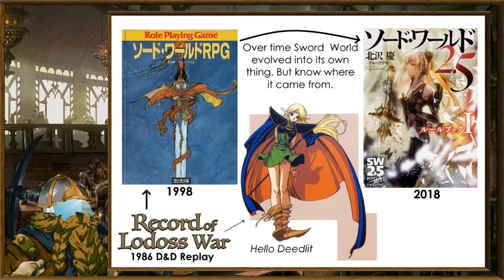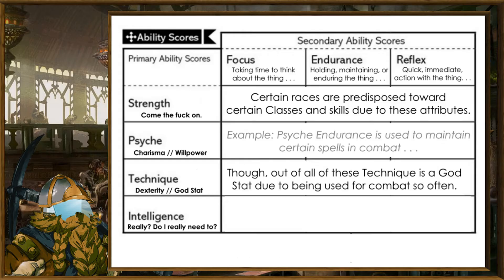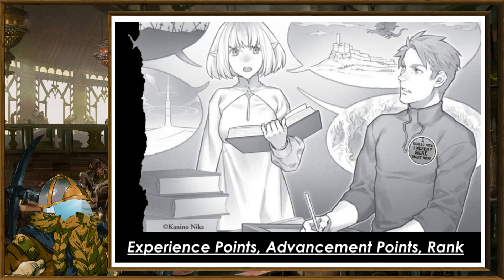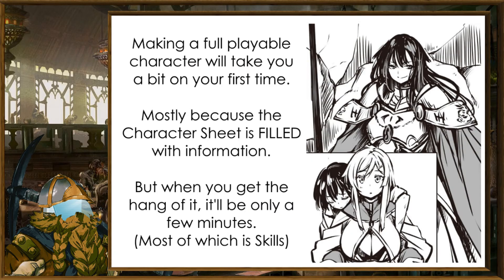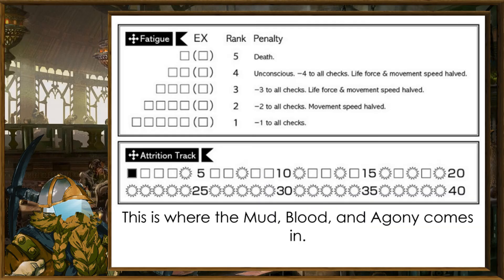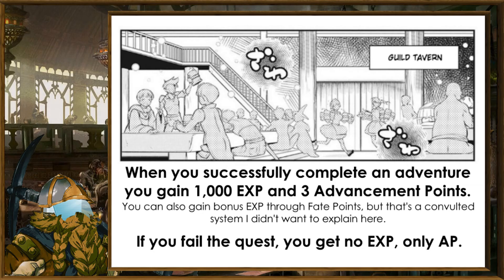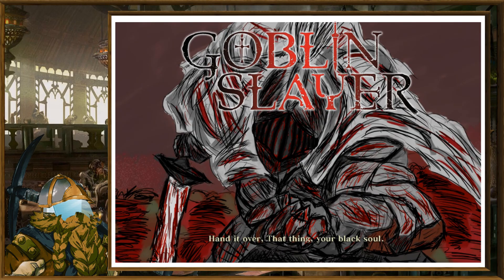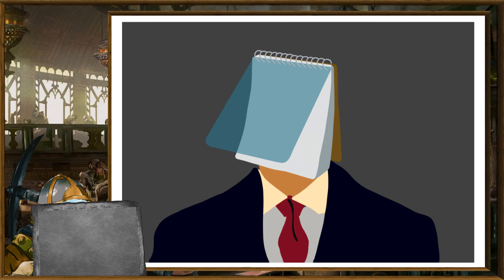Notepad's Little Opinion on Goblin Slayer in About 6 Minutes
My Opinion on Goblin Slayer TRPG

In Short: An easy to understand, simple to run, big, stupid, fluffy, dog that throws its entire weight at you the attempt to make sure you get it. It's good, but it's also Goblin Slayer (tm).

Ending Music from: Heartbeat - Goblin Slayer OST

This is entirely my own opinion and nothing else, the stream can be found in the Curious Case Playlist.